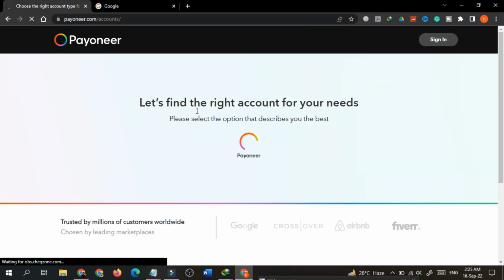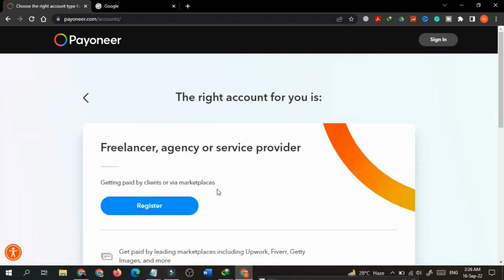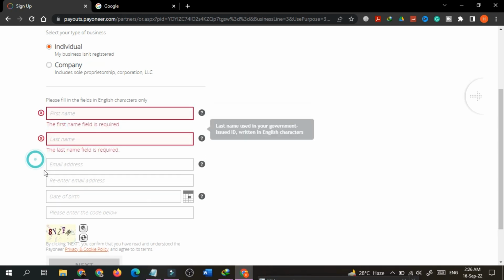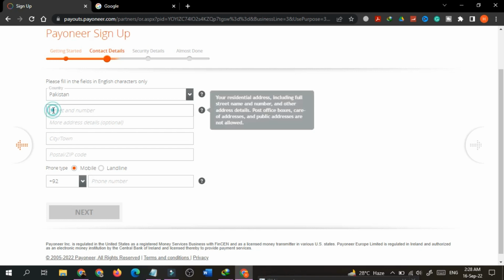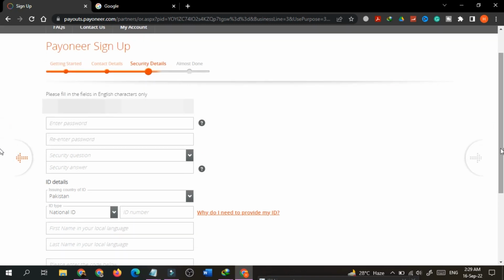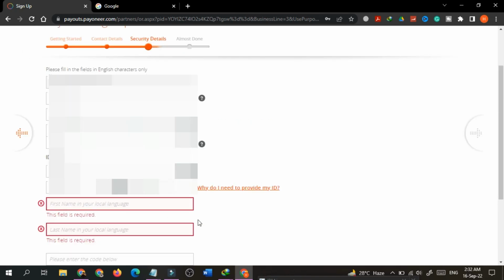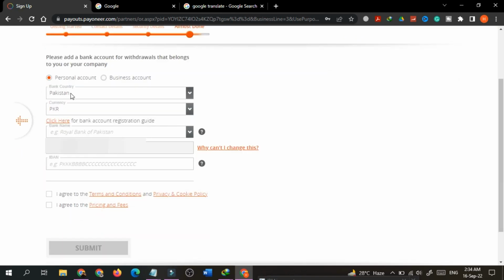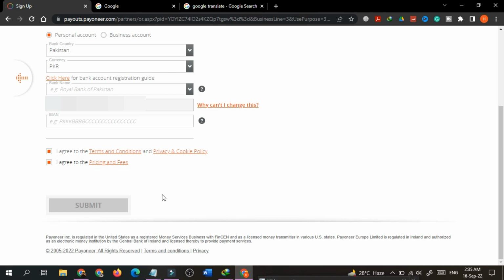HOW TO MAKE AN ACCOUNT ON PAYONEER FROM PC OR LAPTOP